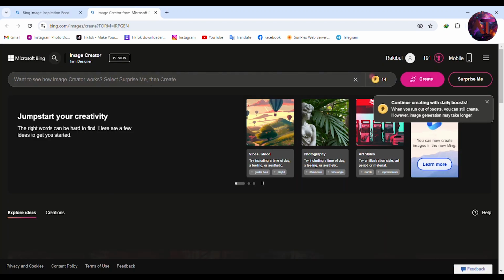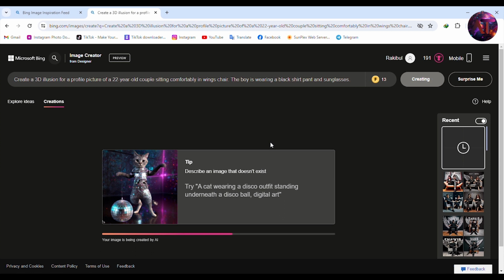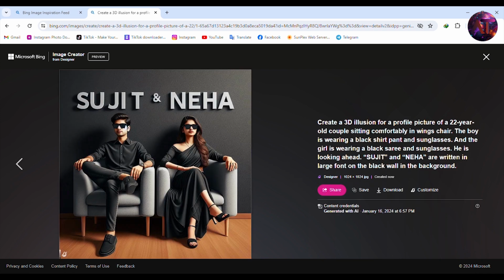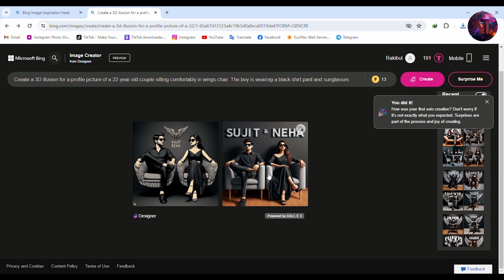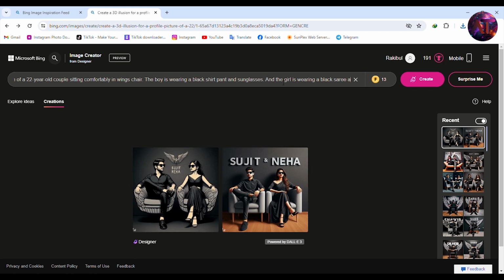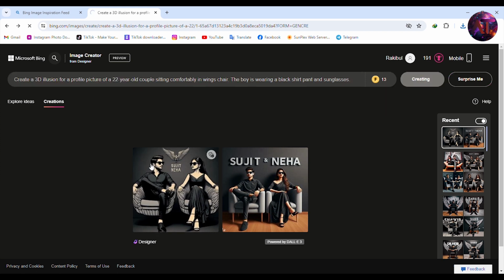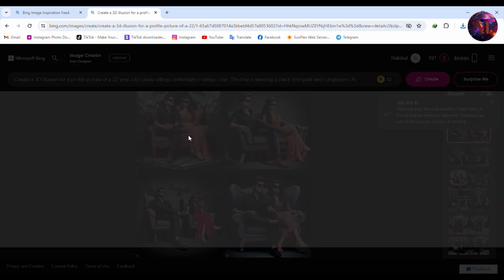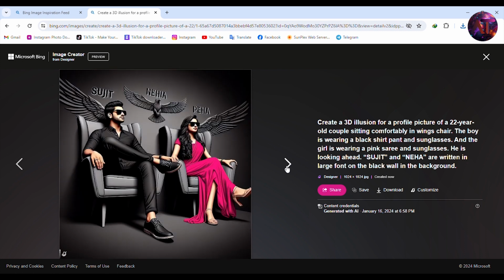Viral Couple🥰 Photo editing by ai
prompt:1
Create a 3D illusion for a profile picture of a 22-year-old couple sitting comfortably in wings chair. The boy is wearing a black shirt pant and sunglasses. And the girl is wearing a black saree and sunglasses. He is looking ahead. “SUJIT” and “NEHA” are written in large font on the black wall in the background.

prompt:2
Create a 3D illusion for a profile picture of a 22-year-old couple sitting comfortably in wings chair. The boy is wearing a red shirt pant and sunglasses. And the girl is wearing a pink saree and black sunglasses. He is looking ahead. “SUJIT” and “NEHA” are written in large font on the black wall in the background.

tending photo ai
facebook viral
tiktok viral photo
free ai photo
ai photo
bing.c
make ai photo
ai photo generate